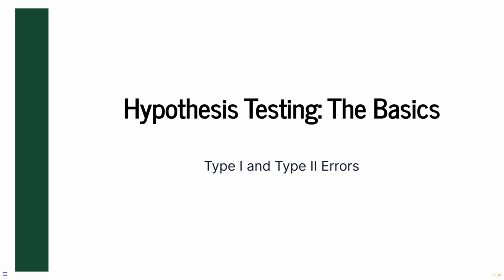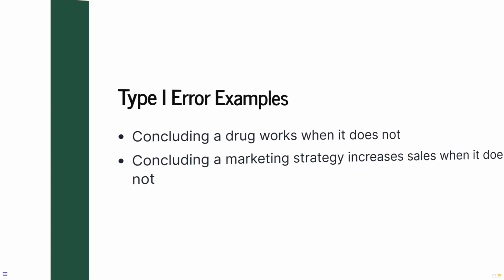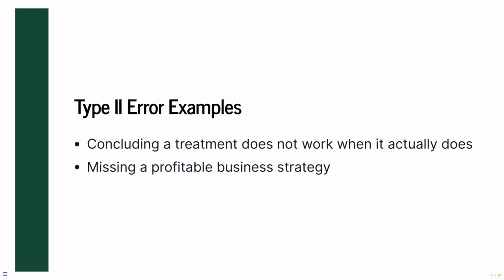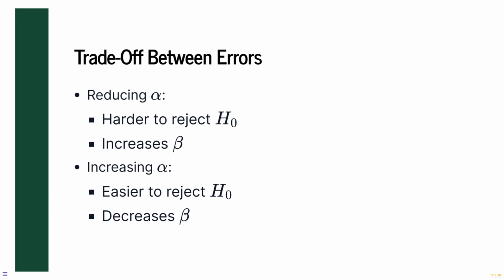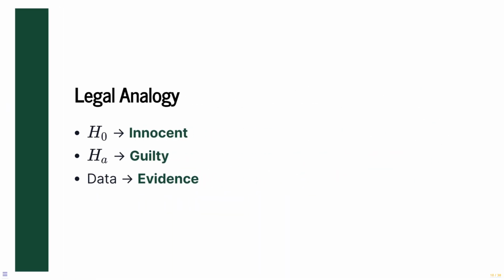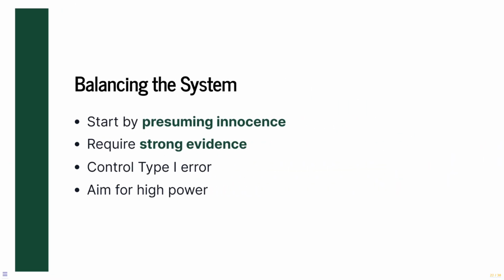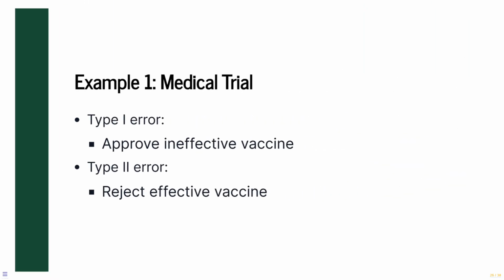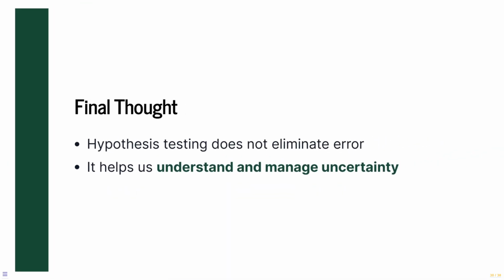Hypothesis Testing: The Basics: Type I and Type II Errors